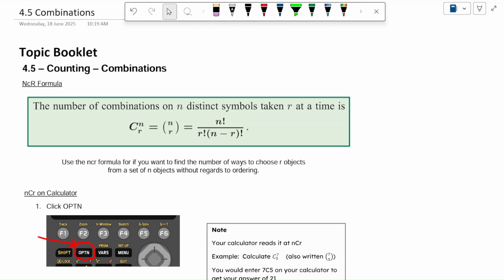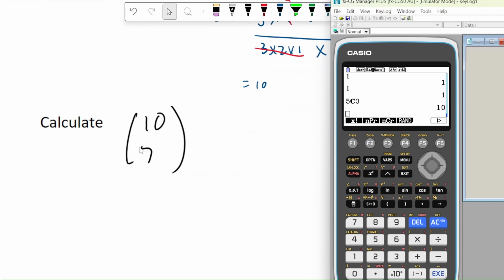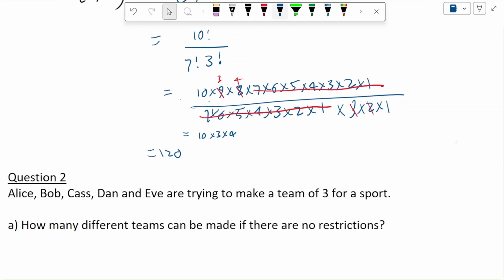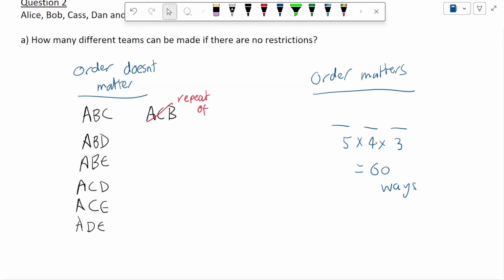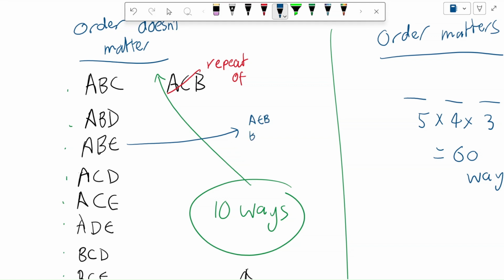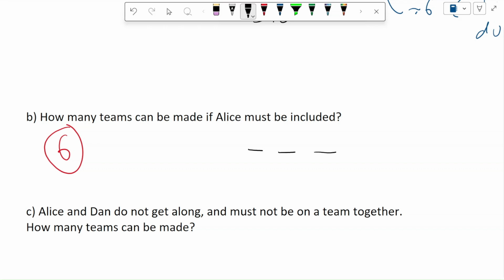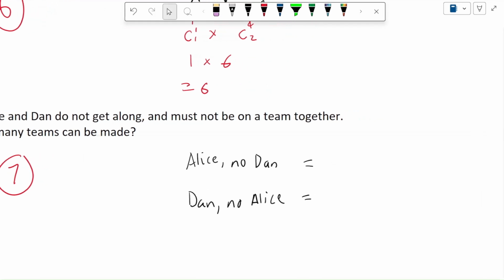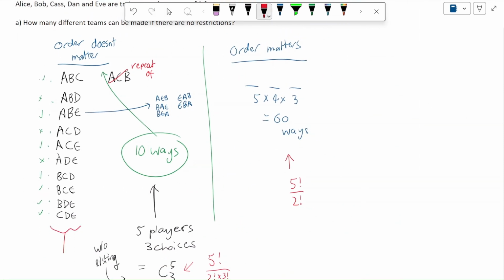11 Mathematical Methods - 4.5 nCr